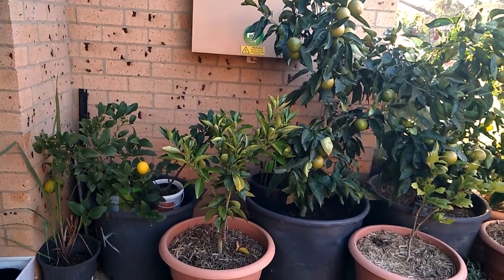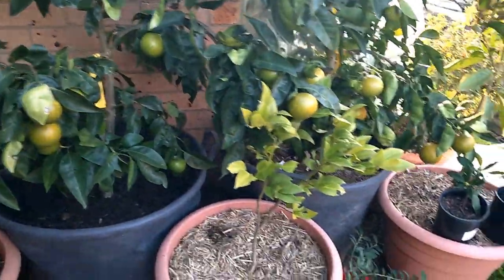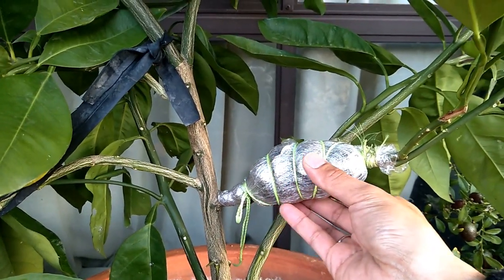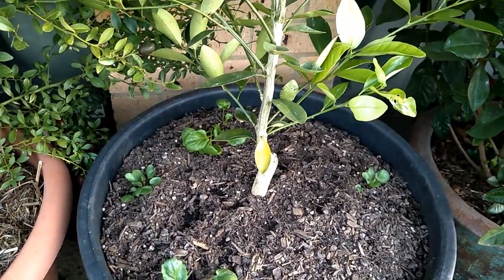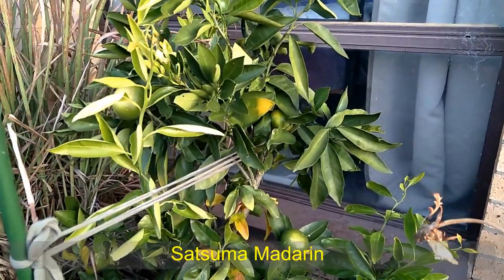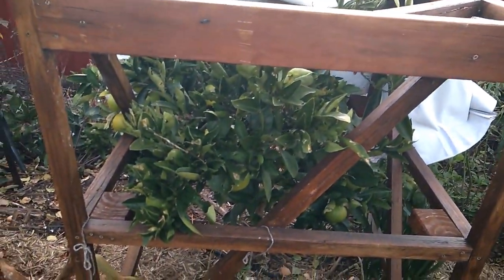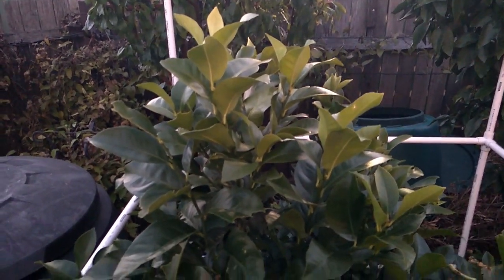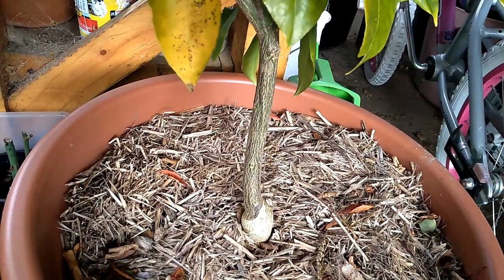Citrus tour: Blood Orange, Red Centre Lime, Mandarin, Kumquat, pumelo, lemon and grapefruit.